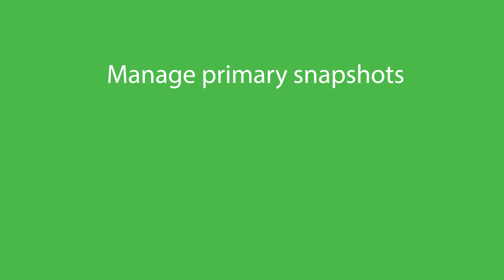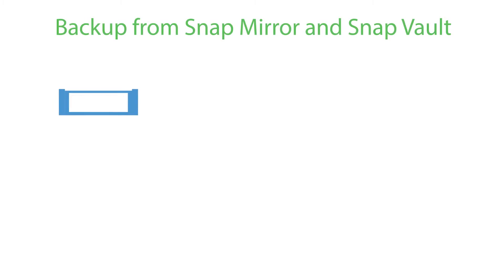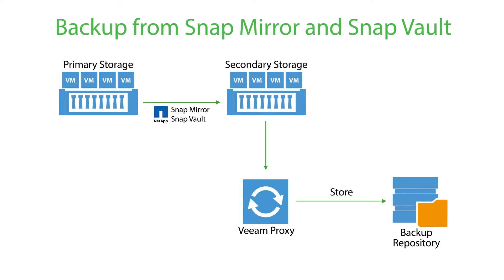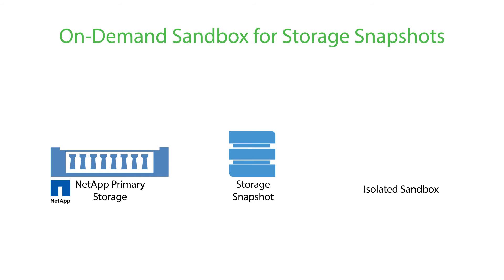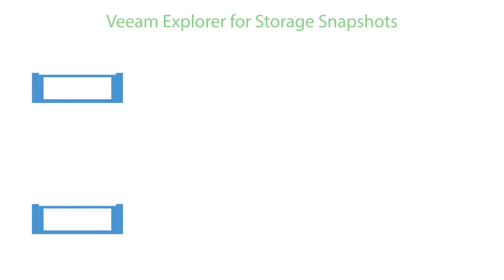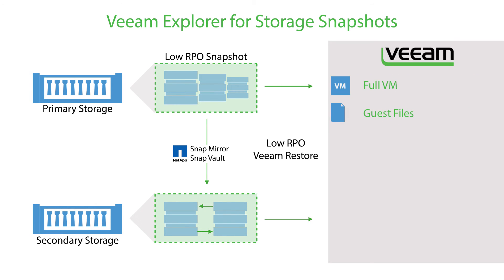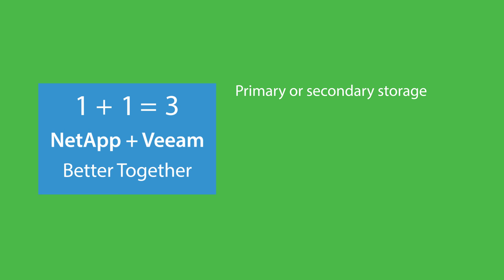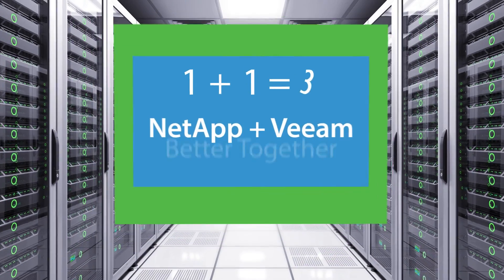Veeam Availability Suite - NetApp + Veeam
With Veeam, NetApp FAS and FlexArray V-Series customers can create image-based backups as often as needed ― even during business hours ― with little to no impact on production environments to deliver recovery time objectives (RTO) and recovery point objectives (RPO), or RTPO of less than 15 minutes for ALL applications and data, and for all applications in vSphere and Hyper-V environments.